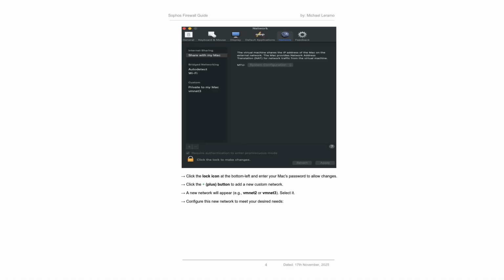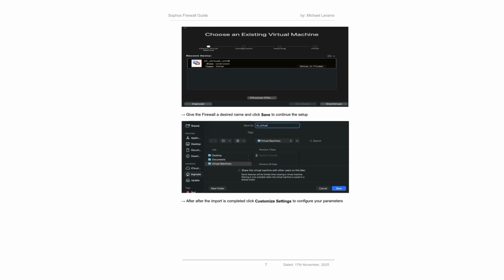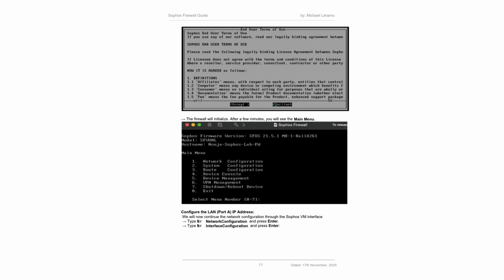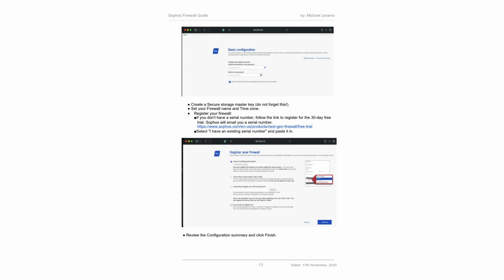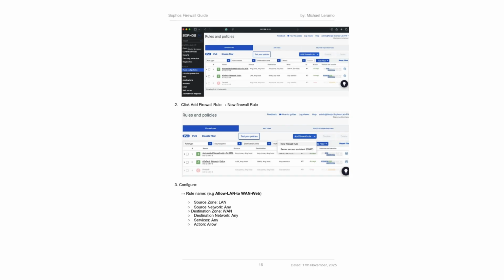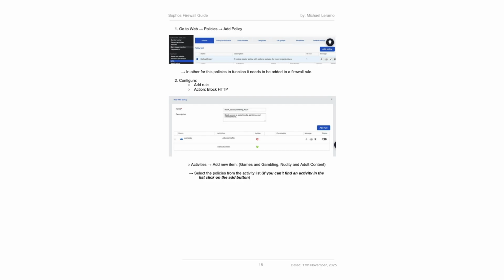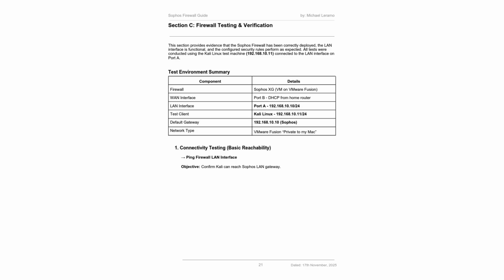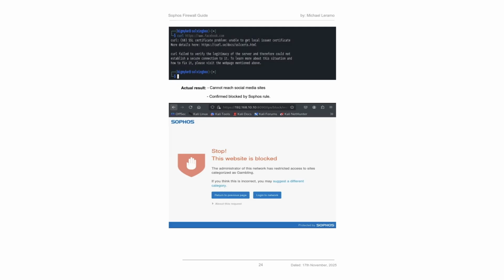How to Set Up Sophos Firewall on VMware Fusion (Full Lab Tutorial | macOS)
In this video, I walk you through how I installed and configured a full Sophos Firewall lab using VMware Fusion on macOS. This setup is perfect for anyone starting a cybersecurity journey, preparing for security roles, or building hands-on lab skills for interviews.

I cover everything from:
→  Importing the Sophos Firewall OVF
→  Configuring LAN & WAN interfaces
→  Setting the admin console on port 4444
→  Creating firewall rules
→  Testing with a Kali Linux client
→  Blocking social media + harmful websites
→  Verifying connectivity and security policies

This video summarizes my full PDF guide, which contains screenshots, rule images, and complete steps.

If you’re building your cybersecurity portfolio, this is a great project to add — especially for roles involving:
 • Network Security
 • SOC Analyst
 • IT Support
 • Cybersecurity Engineering
 • Firewall Administration